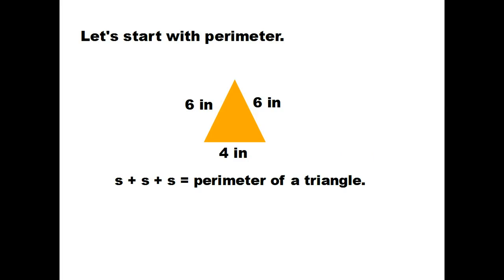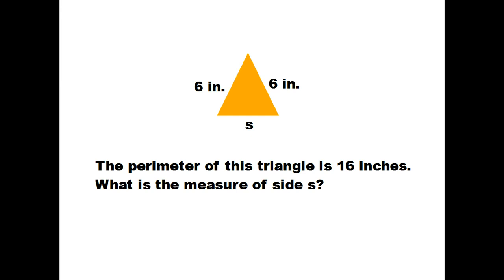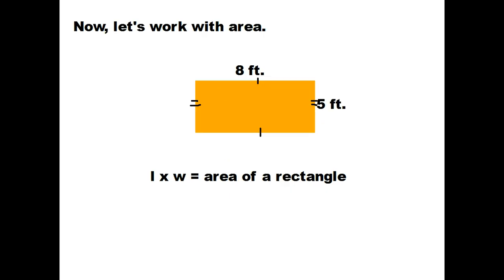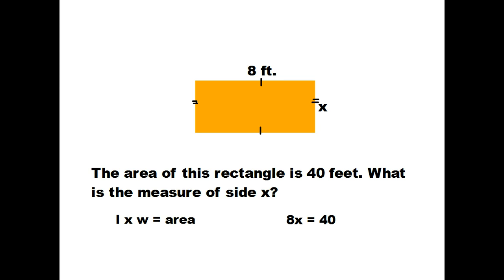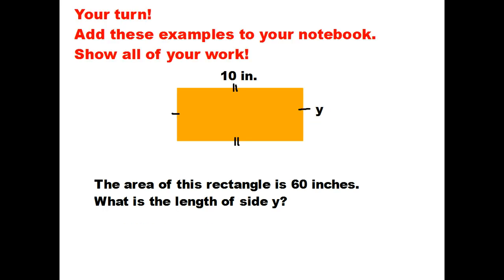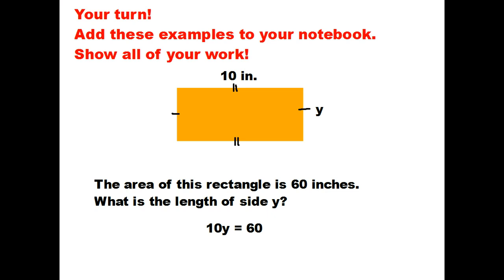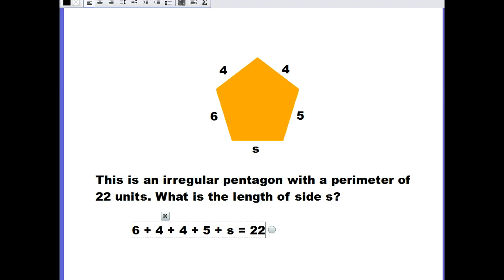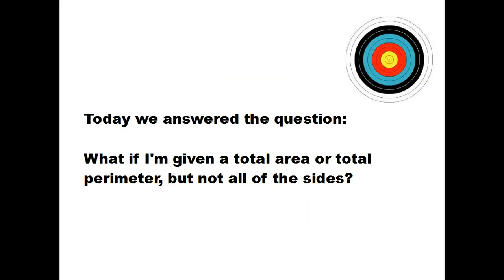Mrs. Clarke's Finding a Missing Side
What happens when you're given a total area or total perimeter, but not all of the sides?